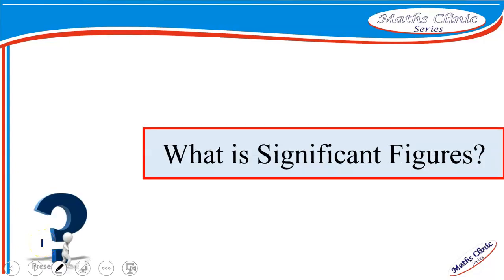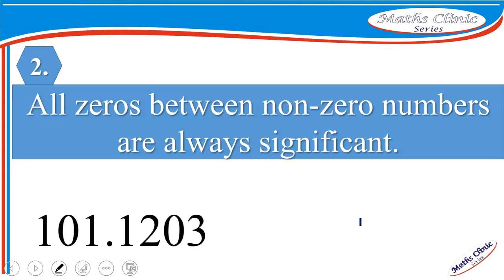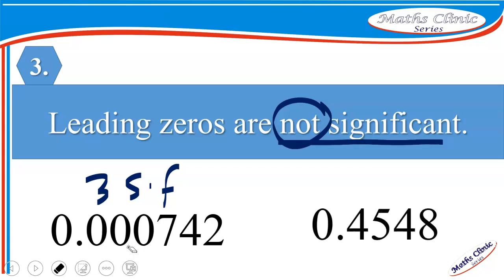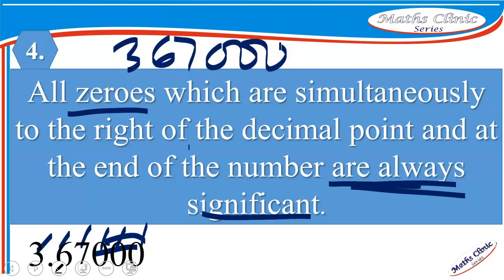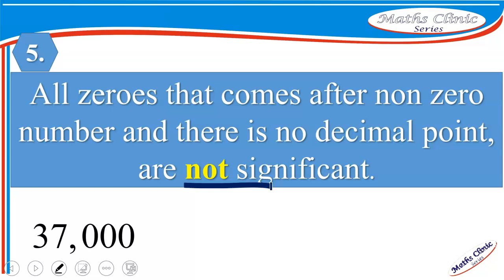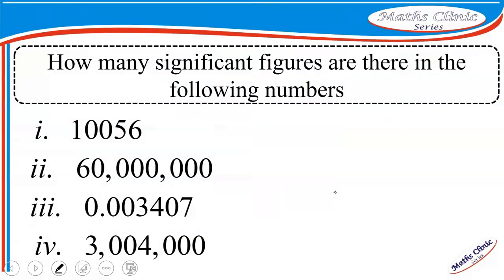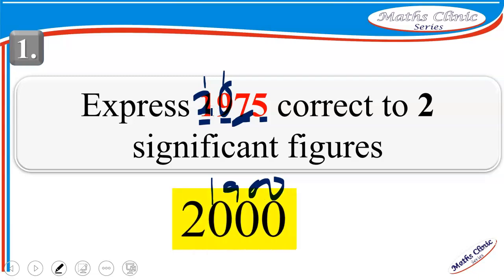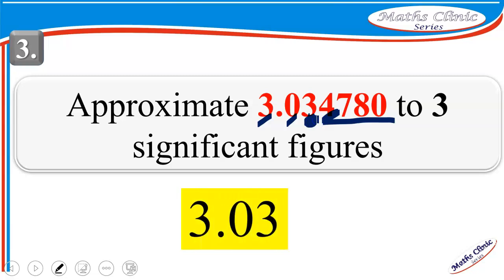What is Significant Figures?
Welcome to the Maths Clinic Series! In this lesson, we will explore the concept of significant figures to help JHS, SHS students, and WAEC candidates strengthen their understanding and exam readiness.